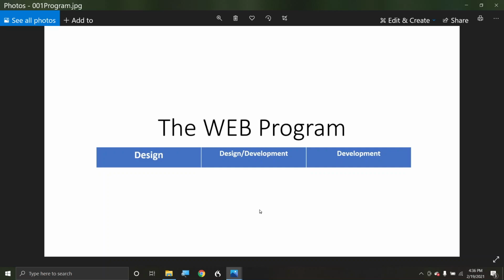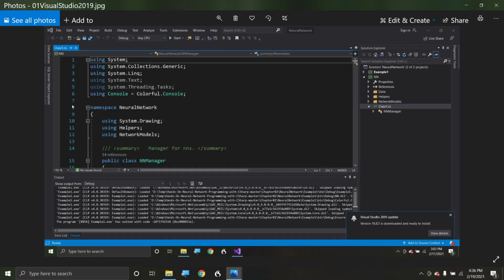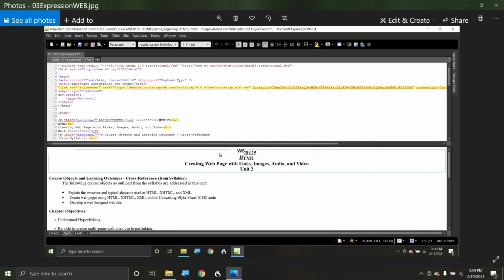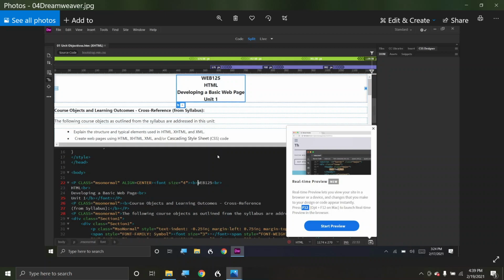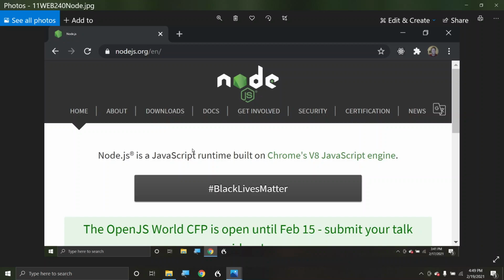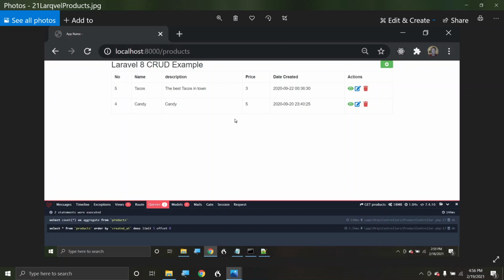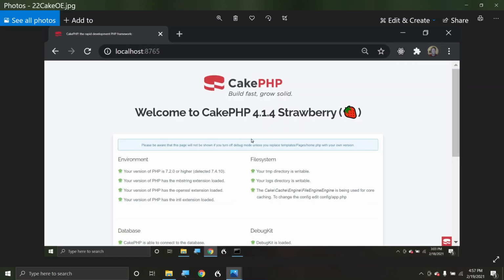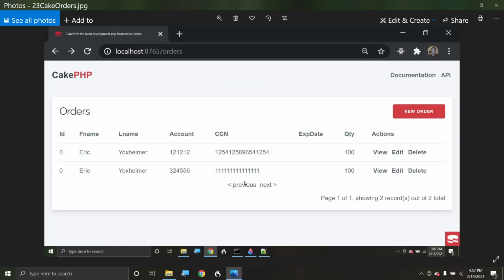HACC Comp Career Day 2021 WEB DEV